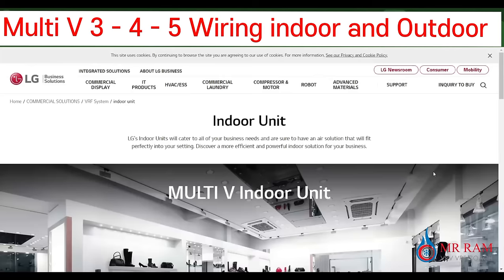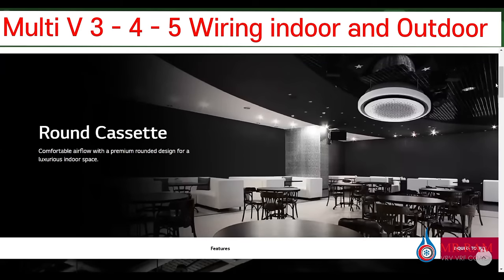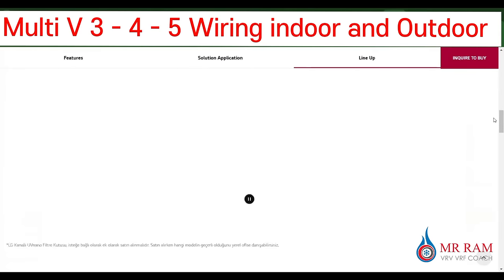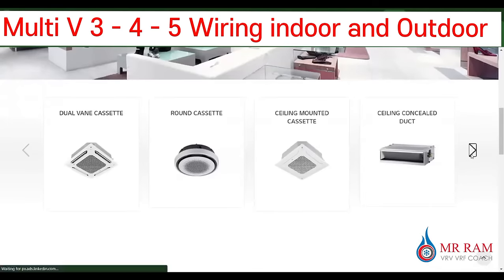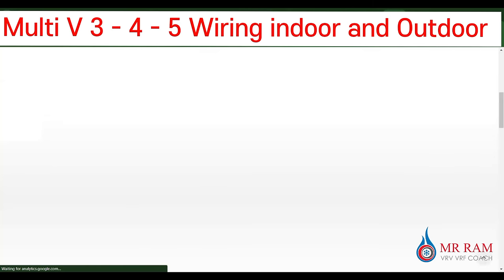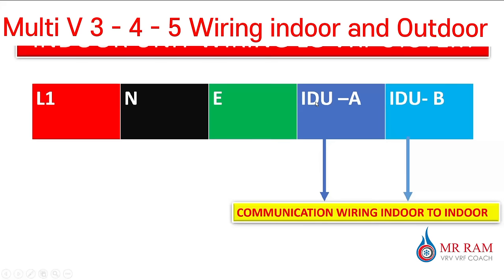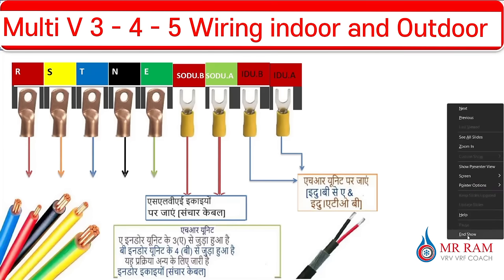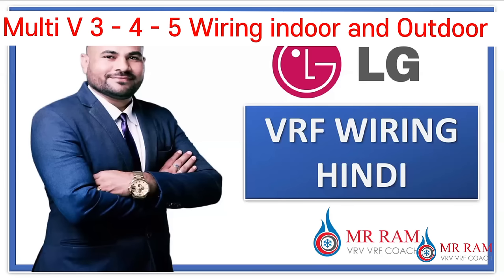LG VRF TYPE OF INDOOR AND WIRING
JOIN ONLINE / OFFLINE  CLASS